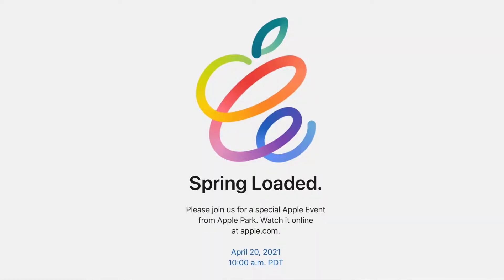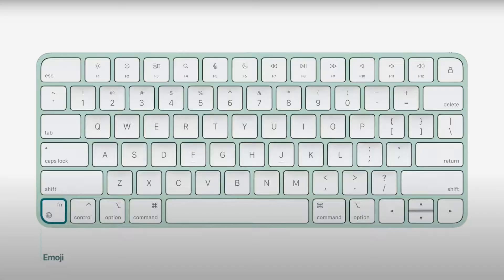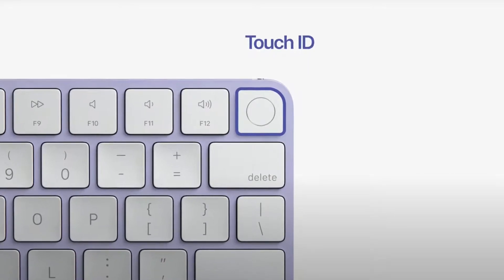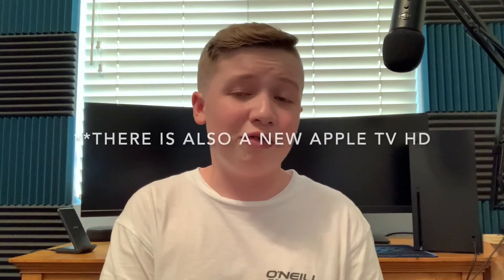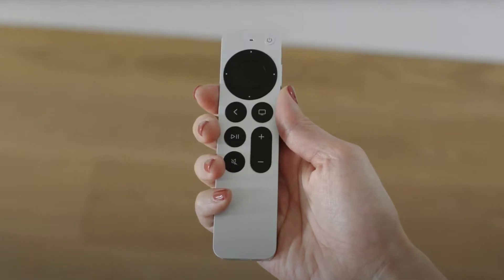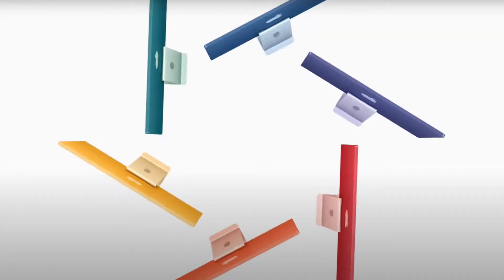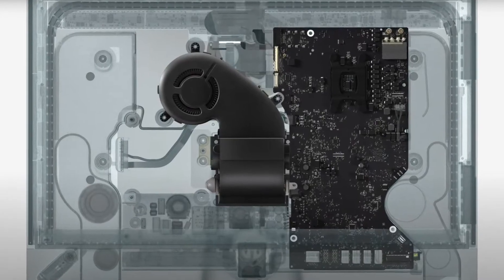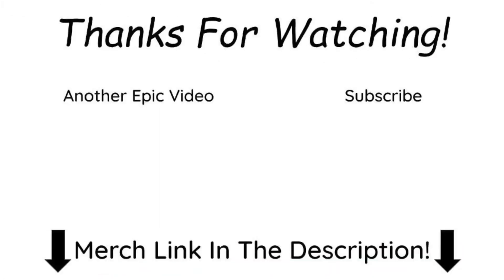Apple Spring Loaded Event Recap! (AirTags, iPad Pro, iMac!)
Anyways, I hope you have an amazing rest of your day!